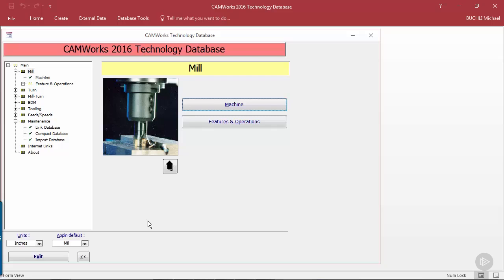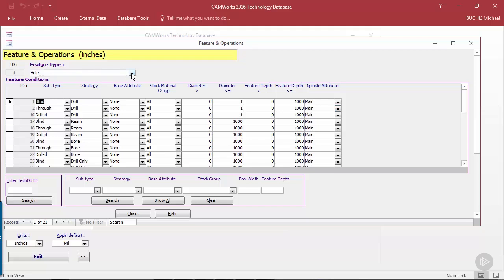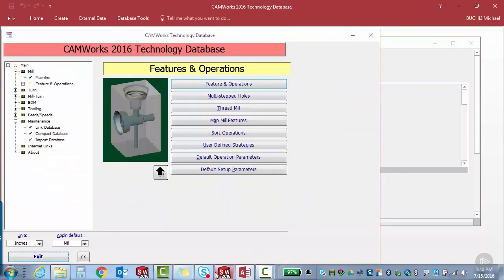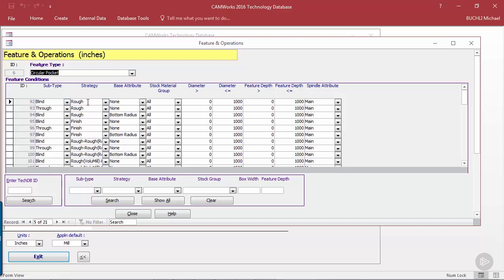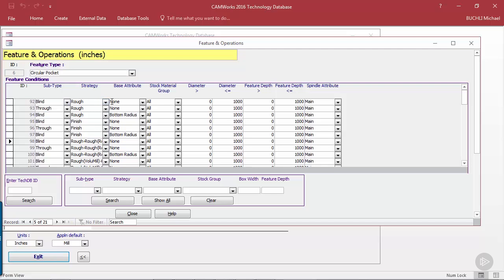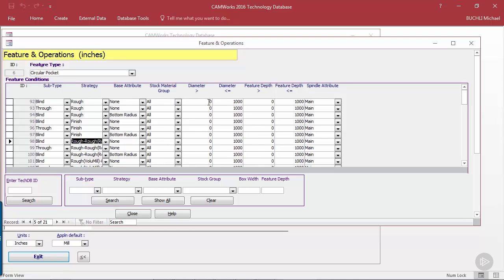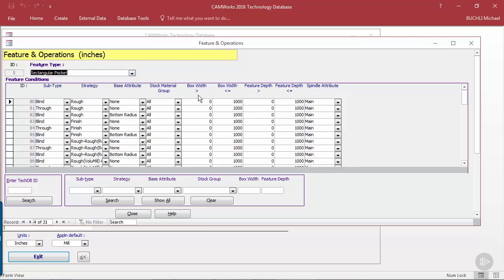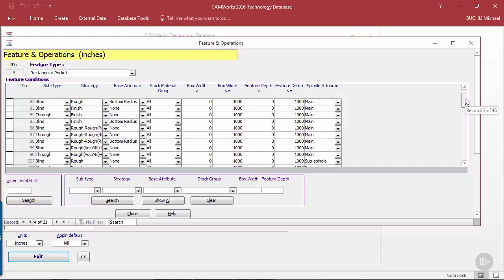24 Understanding the TechnologI Database Defining the Technology Database Part 4